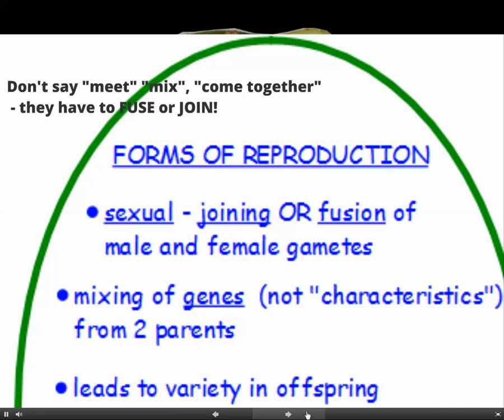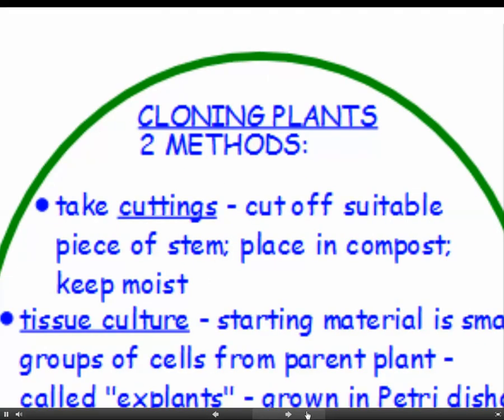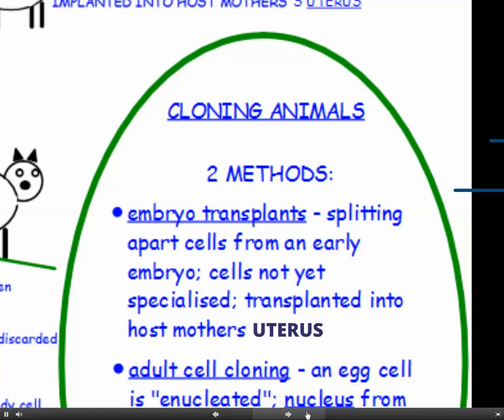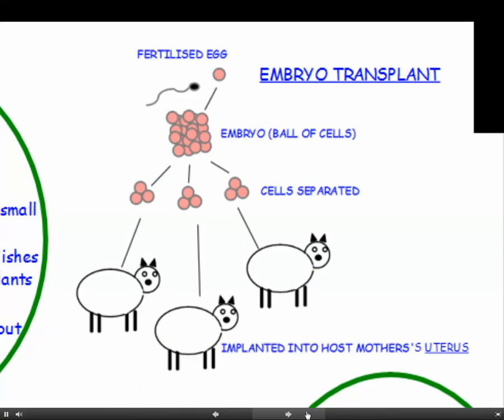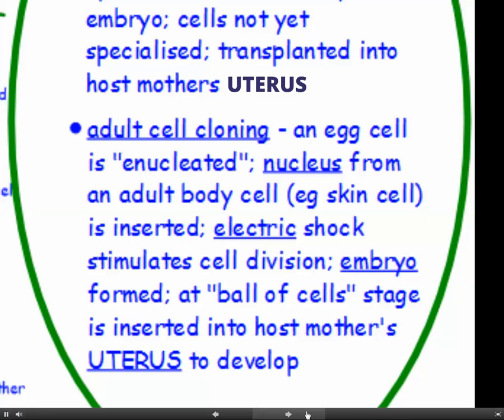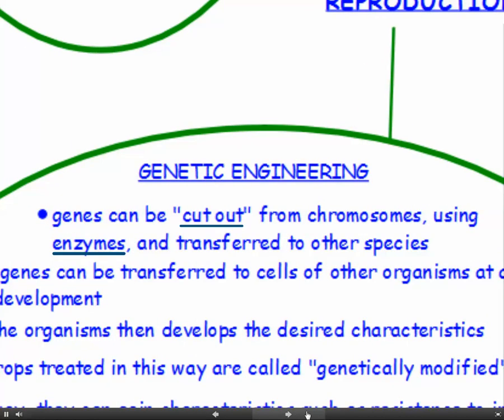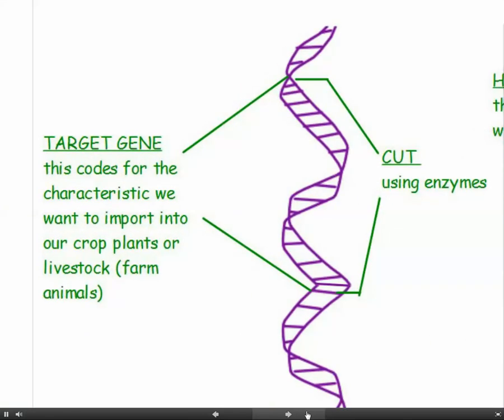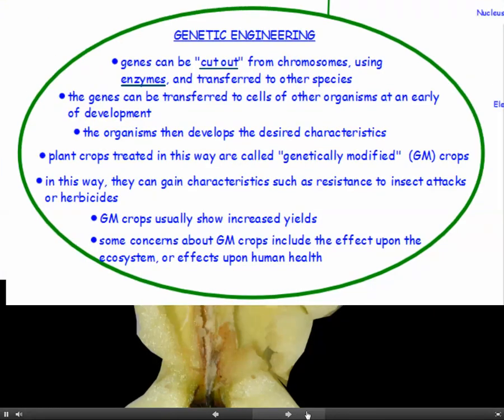AQA GCSE SCIENCE Unit 1 Biology - Reproduction